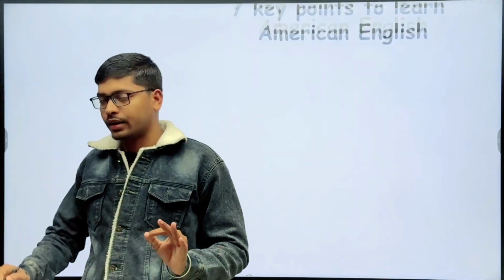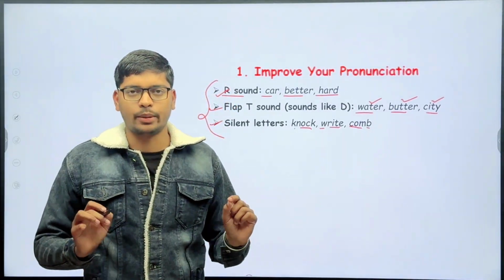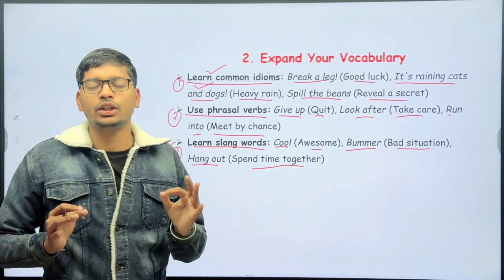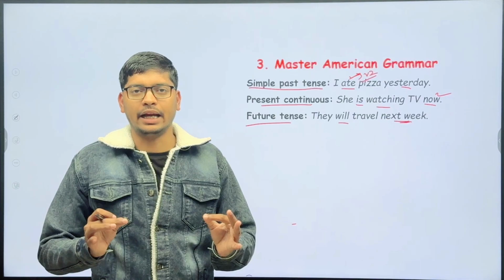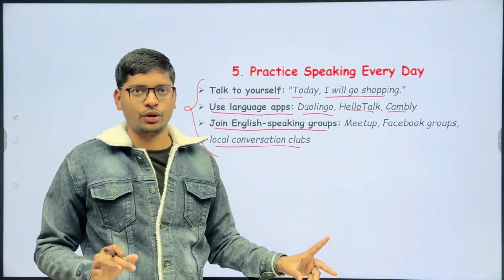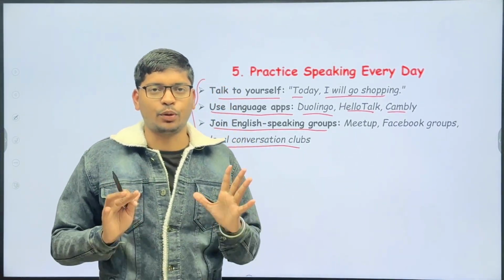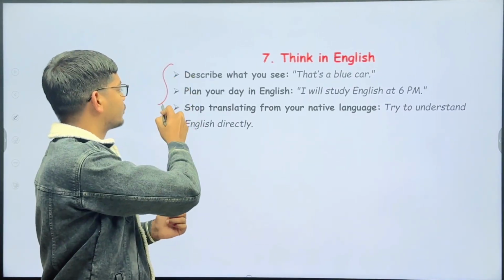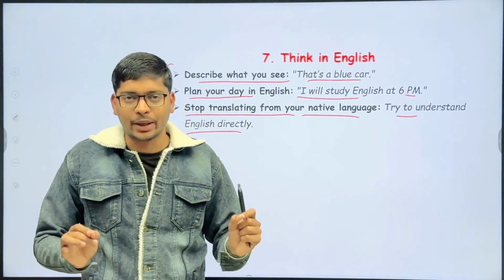7 Key points to learn American English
7 Key points to learn American English

Learning American English effectively requires focusing on key aspects of the language. This guide highlights seven essential points to help you improve your fluency. You will learn pronunciation techniques to master the American accent, essential vocabulary and idioms for daily conversations, and grammar rules to build accurate sentences. Additionally, it covers listening and speaking strategies to enhance communication skills, common cultural references for better understanding, and tips for improving reading and writing. By following these key points, you can gain confidence in speaking American English naturally and fluently in various social and professional settings. Start your journey today.

Common American idioms
Everyday English phrases
Grammar rules in American English
Improving English fluency
American accent training
Essential vocabulary for conversations
Listening skills in English
Speaking confidently in English
Cultural references in American English
Understanding native speakers
English slang and informal expressions
Mastering English sentence structure
Common mistakes in American English
Effective communication in English
Learning English through media
Business English in America
English pronunciation exercises
Expanding English vocabulary
Writing skills in American English